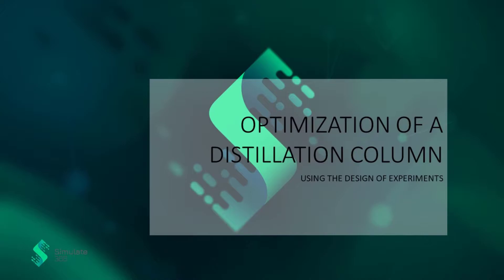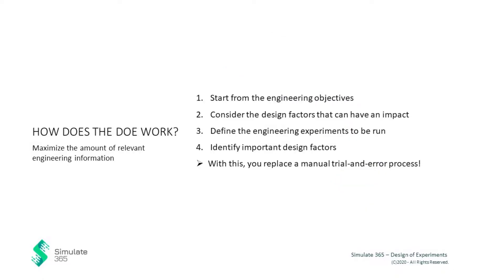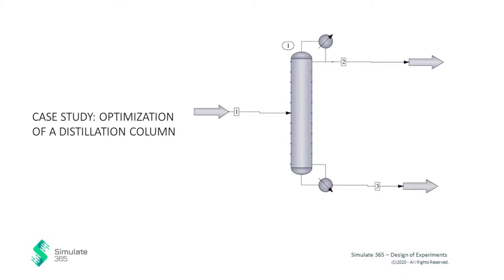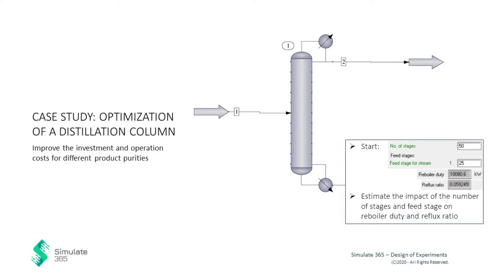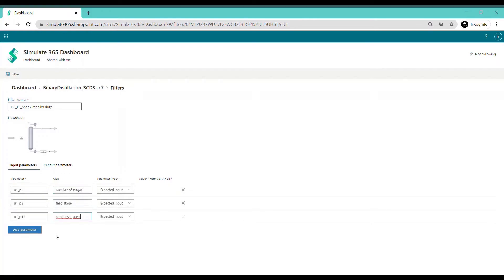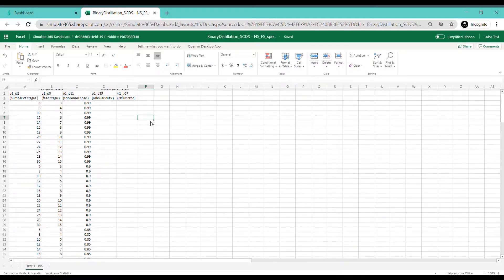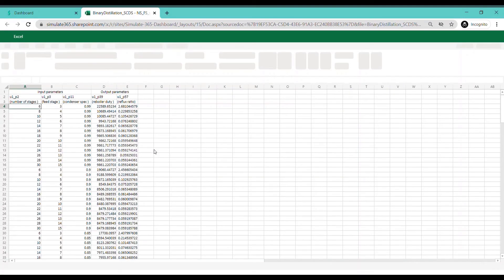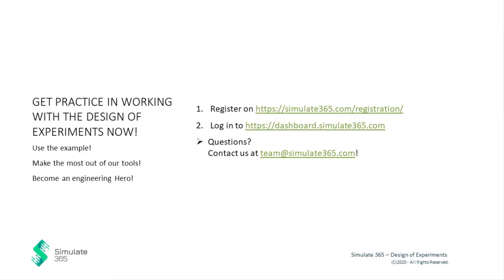How to optimize a distillation column - Design of Experiments on Simulate 365 Dashboard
|| In this video you will learn about the Design of Experiments on Simulate 365 Dashboard and its purpose in Process Optimization.

Explore Design of Experiments for free now!
to work smarter with your simulation files on Simulate 365 Dashboard!

We have the rights of the music through our purchase of TechSmith Camtasia: